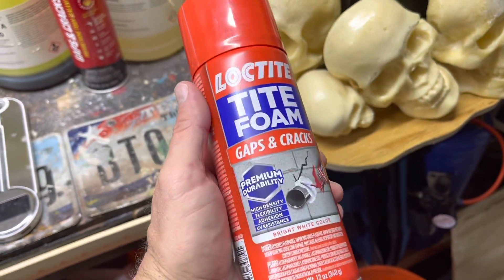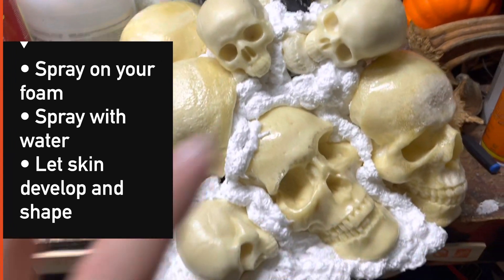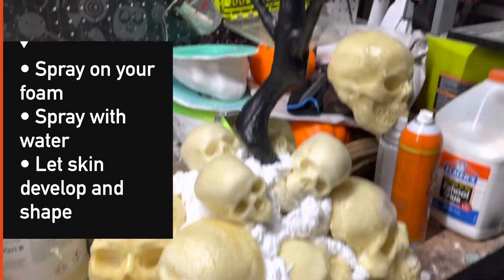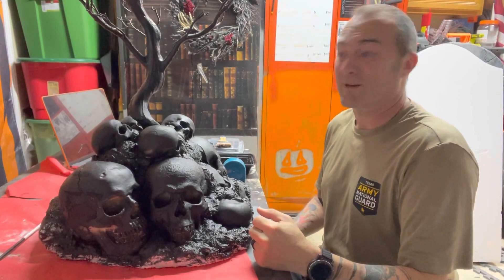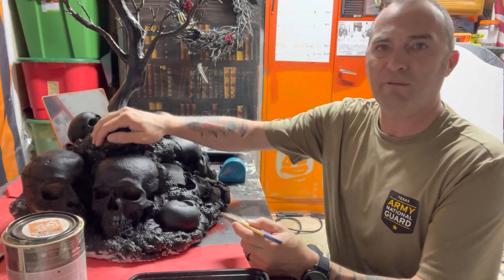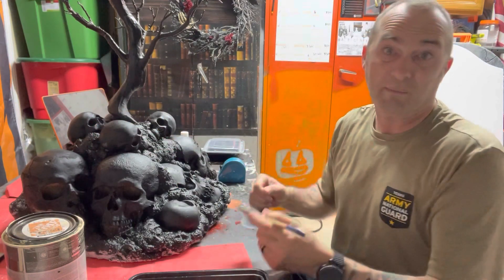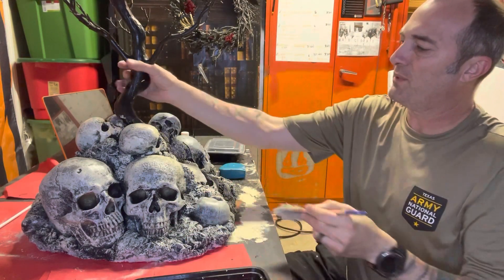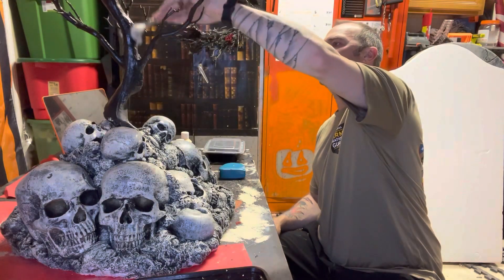Use Skulls To Add A Spooky Touch To Your Halloween Decor With This Easy Diy!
Found this creepy tree at a home goods store and decided to add a  skull pile to the base. This will be perfect for displaying creepy ornaments.